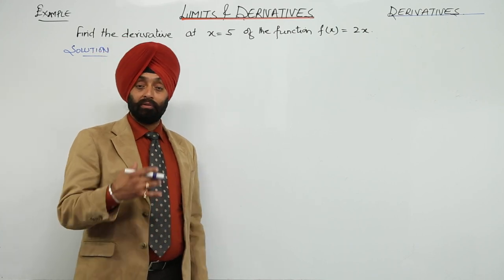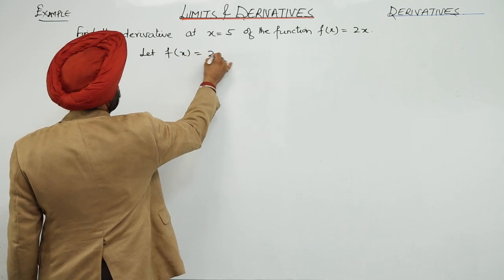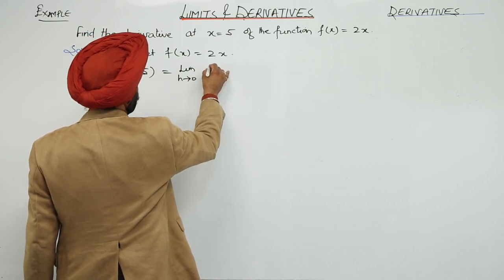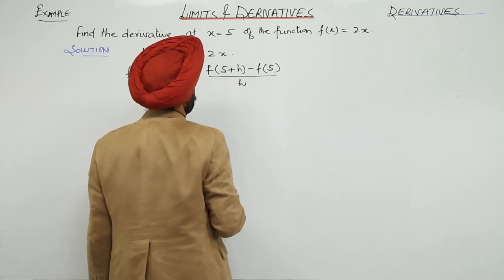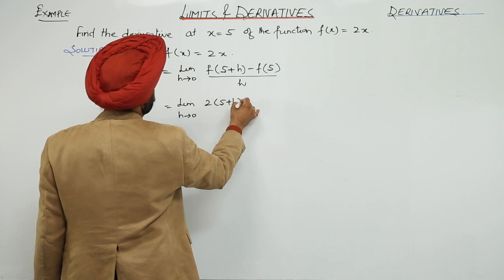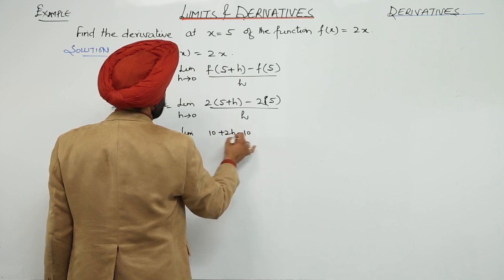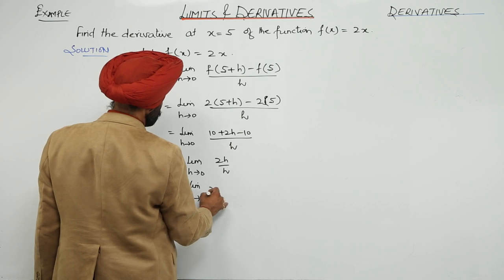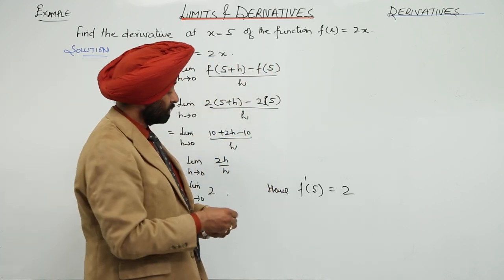Free Lecture l ICSE l CLASS 11 l MATH l DIFFERENTIATION l Example l Limits & derivatives l L7